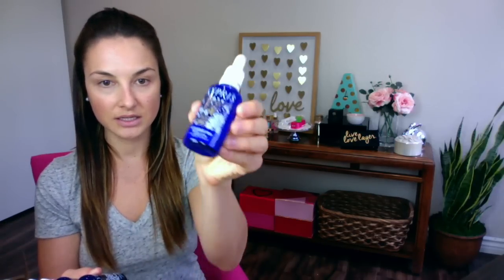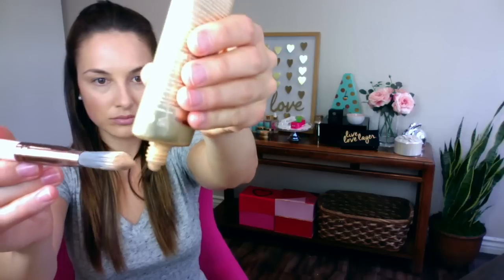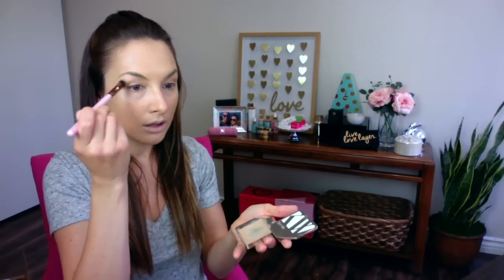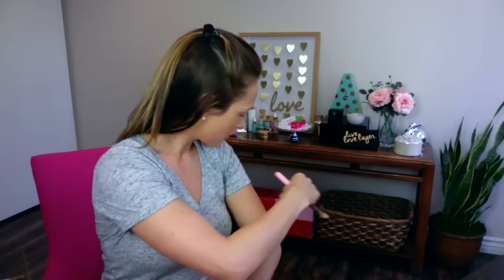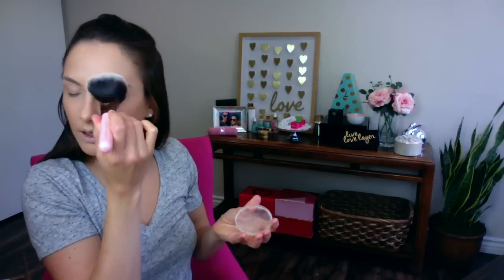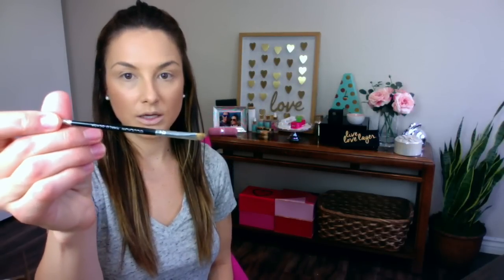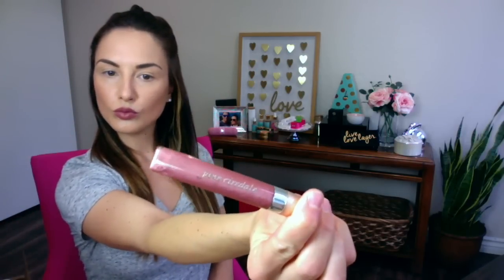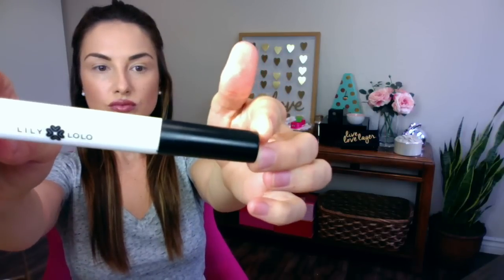Organic Makeup Tutorial for Beginners!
Want to start using cleaner makeup & skincare? All products listed below ↓

Products Featured-

For color matching, you can send in photos to Citrine Natural Skin, the owner Melissa is awesome and will help match you right away! .

Code: organicbunny will save you off everything you see above! Enjoy!